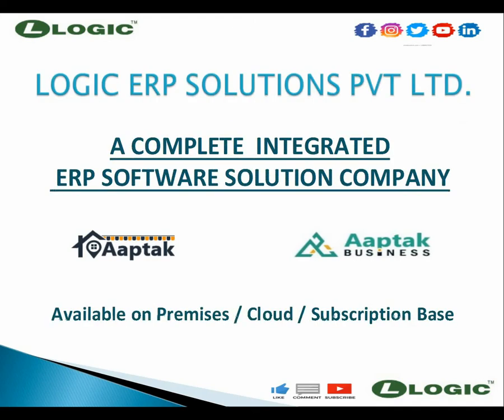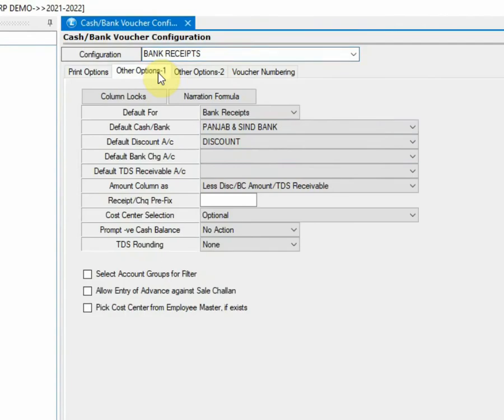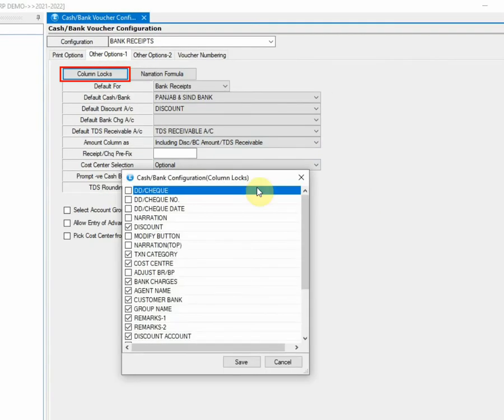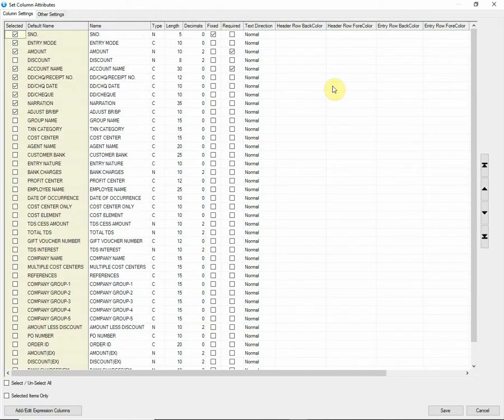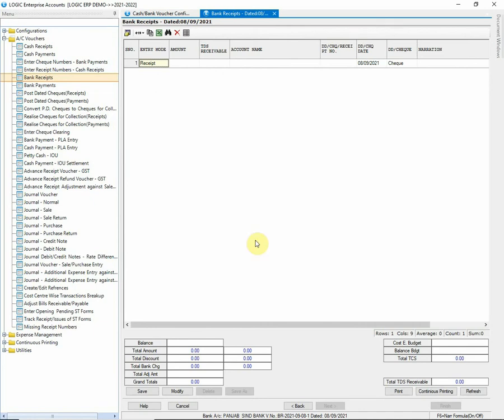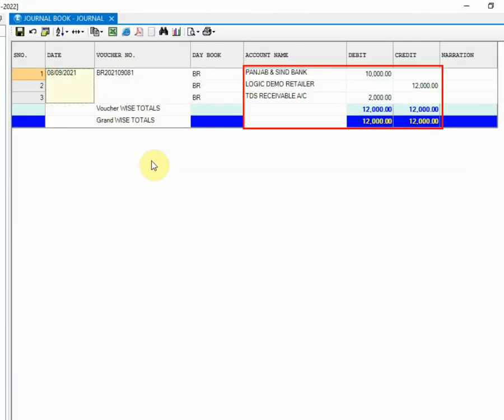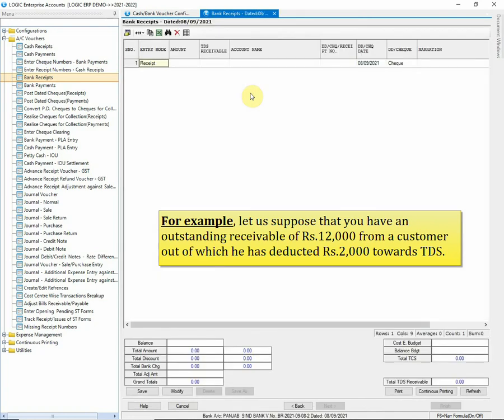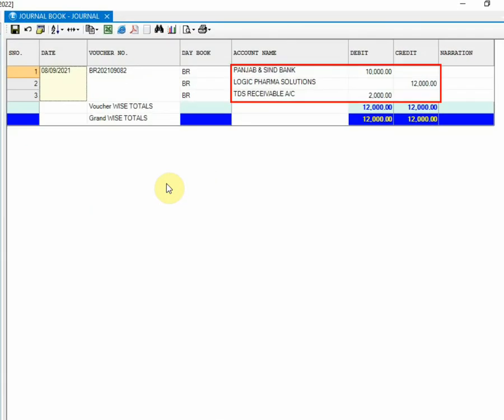HOW TO PASS A TDS RECEIVABLE ACCOUNT ENTRY IN LOGIC ERP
Learn how to pass a TDS Receivable Account Entry in LOGIC ERP Software with this step-by-step tutorial. This video explains the complete process of recording TDS receivable entries accurately in the system, ensuring proper tax accounting, compliance, and financial accuracy.

Step-by-Step Guide to Pass a TDS Receivable Account Entry in LOGIC ERP Software.